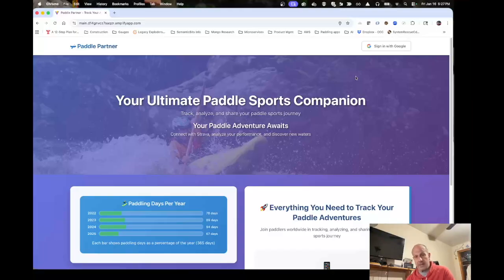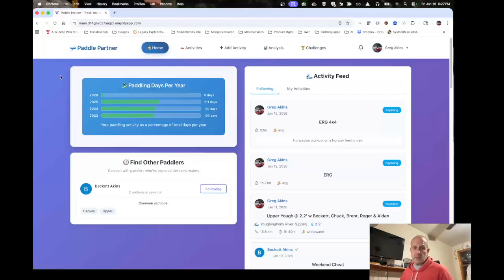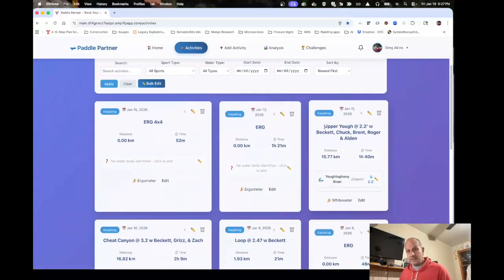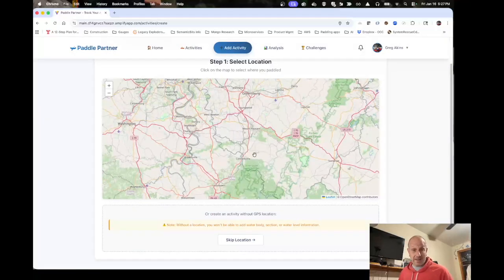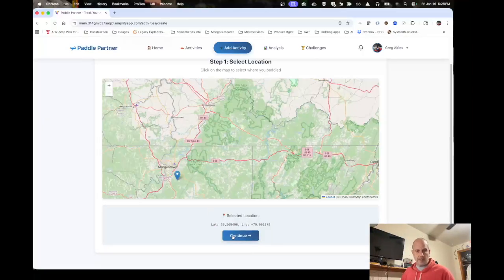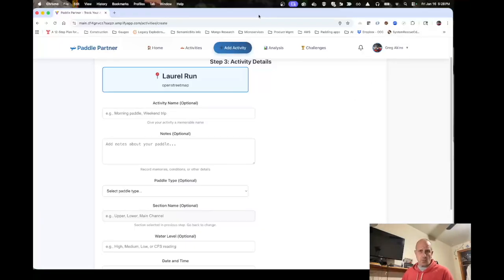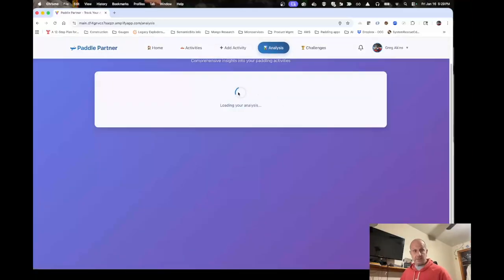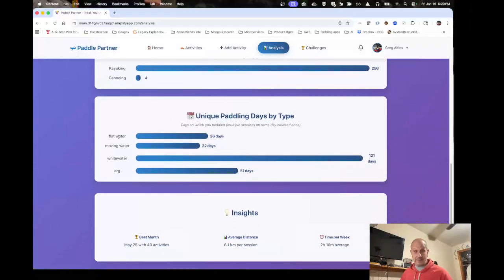PaddlePartner Introduction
Introduction to Paddle Partner.  The online activity logging software for water sports enthusiasts.

Key Features
✓ Strava sync
✓ GPS location tracking
✓ Multiple paddle type support
✓ Water body identification and Section mapping
✓ Community-driven database
✓ Monthly activity trends
✓  Follow/unfollow system
✓ Activity feed